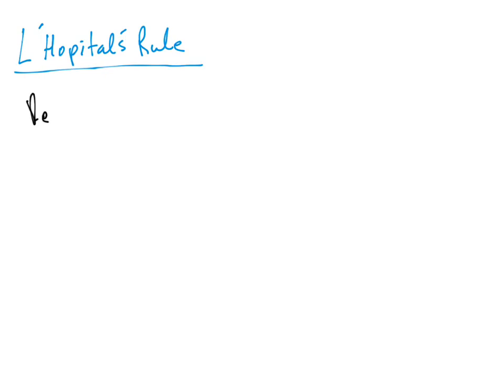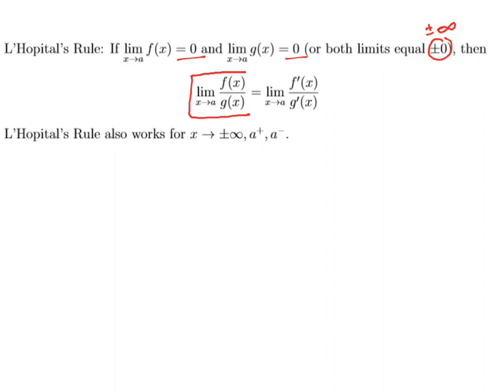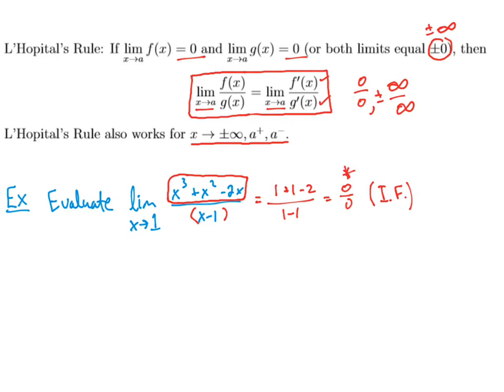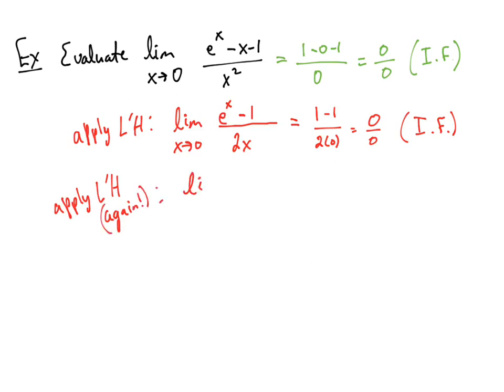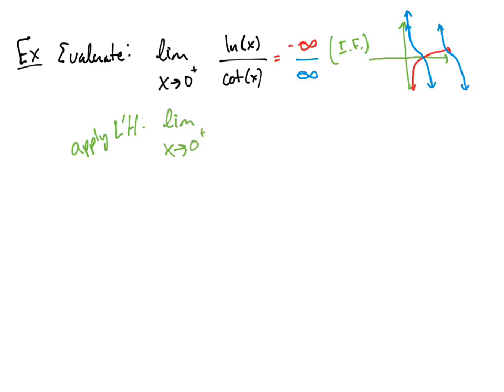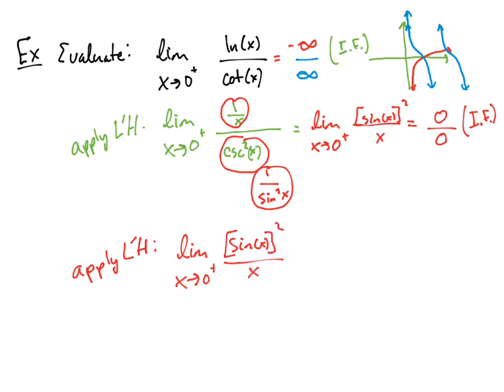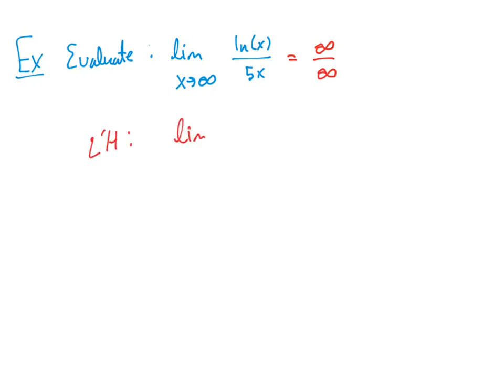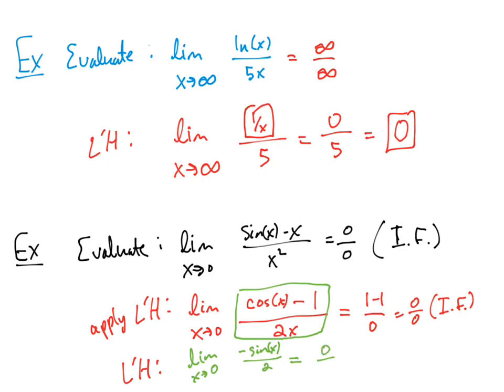L'Hopital's Rule Part 1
In this video, I cover L'Hopital's Rule for finding limits of the indeterminate forms 0/0 and +/- infinity/infinity.